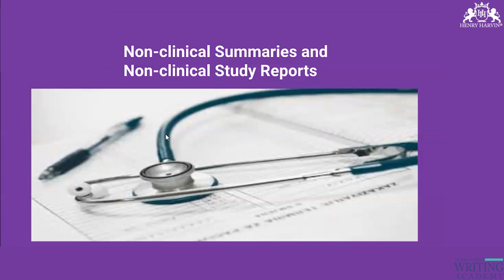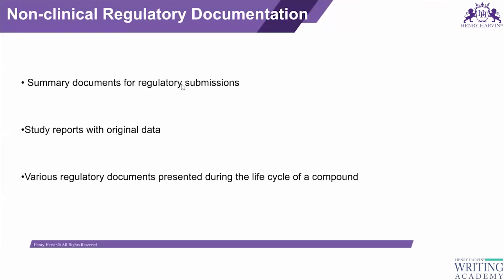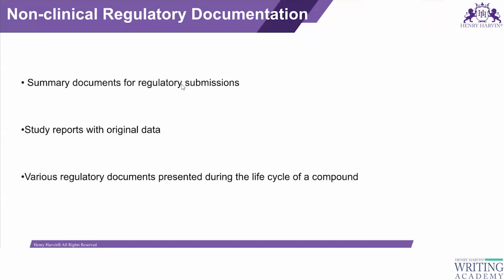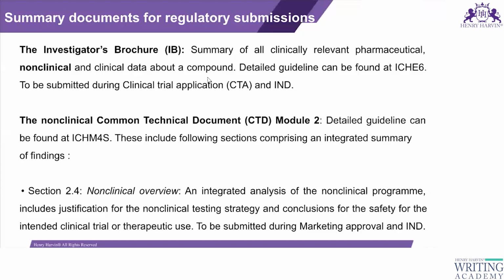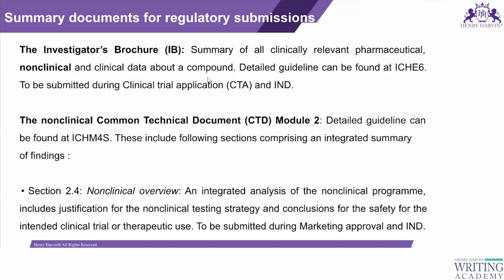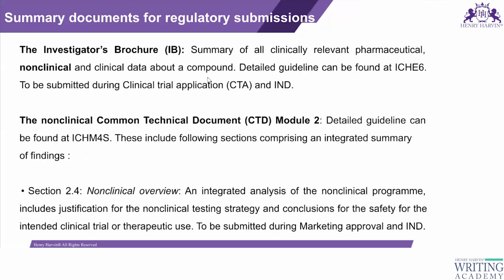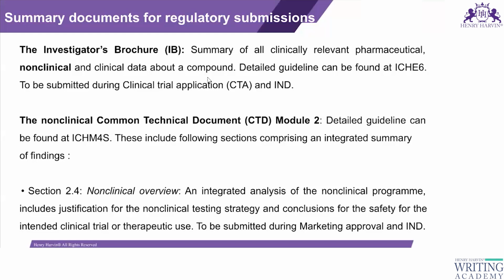Overview of Non-clinical summaries l Medical Writing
Welcome to a specialized journey into the art and precision of Non-Clinical Summaries with Henry Harvin Education's Medical Writing Course. This comprehensive program is meticulously designed to equip you with the skills and knowledge essential for creating concise, accurate, and regulatory-compliant non-clinical summaries.

🌐 **Course Overview:**
Embark on a transformative learning experience as we unravel the intricacies of crafting non-clinical summaries. Henry Harvin Education's Medical Writing Course goes beyond theoretical explanations, offering practical insights and industry-relevant knowledge to elevate your proficiency in non-clinical documentation.

🔍 **Understanding the Essence of Non-Clinical Summaries:**

**1. Navigating Non-Clinical Research:**
   - **Foundations of Non-Clinical Studies:** Explore the foundational principles of non-clinical research. Understand the unique considerations, methodologies, and ethical dimensions that shape non-clinical studies.

**2. Role of Non-Clinical Summaries:**
   - **Regulatory Compliance:** Grasp the regulatory landscape governing non-clinical summaries. Understand the pivotal role of these summaries in regulatory submissions, including Investigational New Drug (IND) applications and New Drug Applications (NDAs).

**3. Key Components of Non-Clinical Summaries:**
   - **Study Design and Objectives:** Delve into the critical components of non-clinical summaries, starting with the elucidation of study design, objectives, and the rationale behind non-clinical research initiatives.
   - **Methods and Materials:** Explore the nuances of detailing methods and materials employed in non-clinical studies. Understand the importance of clarity and precision in presenting experimental procedures.

**4. Data Presentation and Analysis:**
   - **Interpretation of Results:** Learn to effectively interpret non-clinical data, presenting results in a manner that aligns with regulatory expectations. Gain insights into the presentation of statistical analyses and their implications for drug development.

**5. Adherence to Good Laboratory Practices (GLP):**
   - **Integrating GLP Standards:** Understand the significance of adhering to Good Laboratory Practices (GLP) in non-clinical research. Explore how compliance with GLP standards contributes to the integrity and reliability of non-clinical data.

**6. Documenting Risk Assessment:**
   - **Risk Identification and Mitigation:** Grasp the intricacies of documenting risk assessment in non-clinical summaries. Learn to identify potential risks associated with non-clinical studies and articulate effective risk mitigation strategies.

**7. Real-world Applications and Case Studies:**
   - **Bridging Theory with Practice:** Immerse yourself in real-world applications and case studies that bridge theoretical knowledge with hands-on experience. Analyze actual scenarios where the quality of non-clinical summaries has influenced regulatory outcomes.

**Certification for Regulatory Excellence:**
Upon successful completion of the course, receive a prestigious certification from Henry Harvin Education. This certification attests to your expertise in crafting non-clinical summaries, positioning you as a valuable asset in the field of medical writing and regulatory affairs.

This course is tailored for medical writers, regulatory affairs professionals, researchers, and individuals seeking to enhance their skills in non-clinical documentation. Whether you're a beginner or an experienced professional, our program caters to various skill levels.

Henry Harvin Education invites you to take the first step towards mastering non-clinical summaries in medical writing. Enroll in our specialized course today and unlock the expertise needed to excel in the dynamic and regulated landscape of drug development.